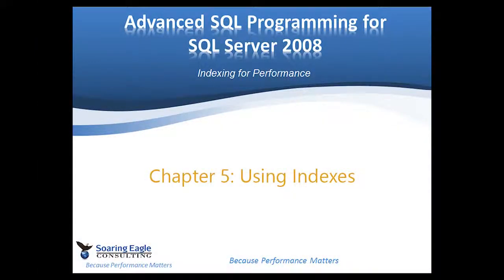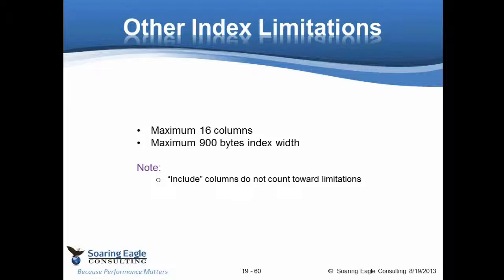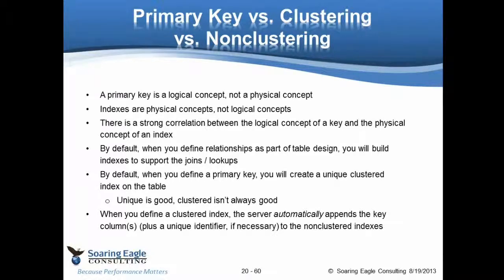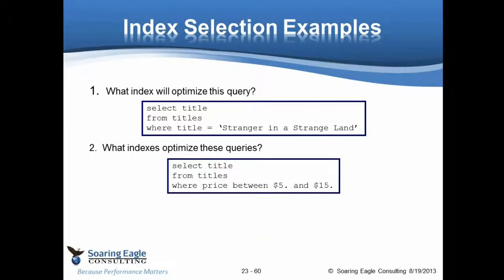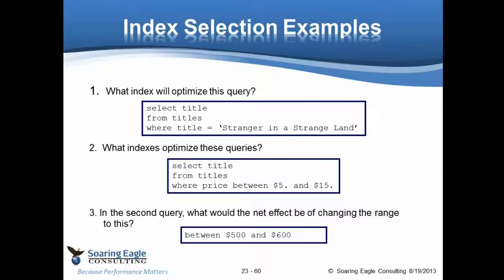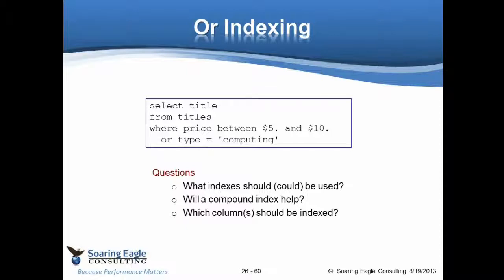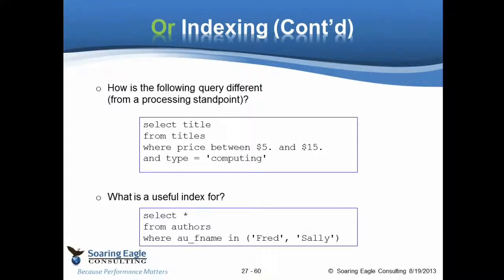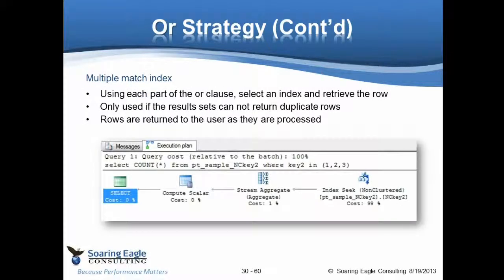Indexing for Speed: Chapter 5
Soaring Eagle Consulting presents another chapter in the Indexing for Speed series - Chapter 2. It covers Index usage, index indications, access columns, index limitations and more.